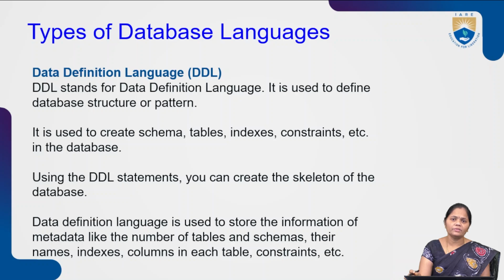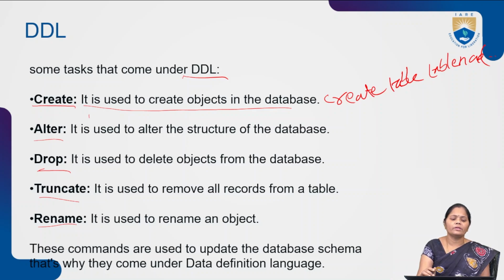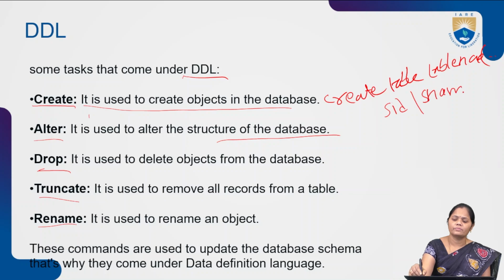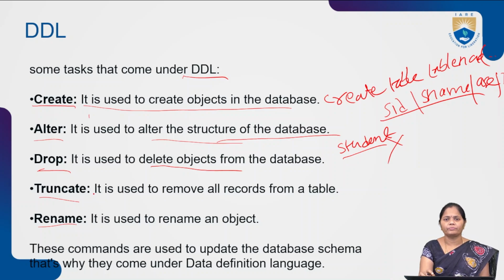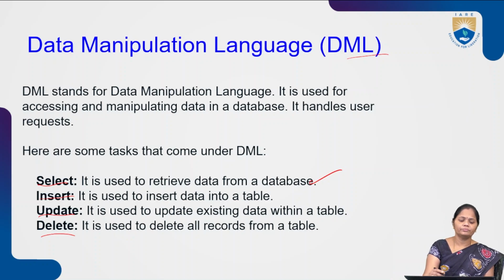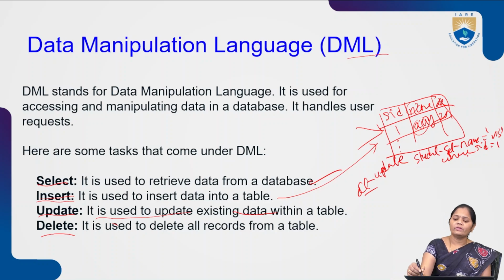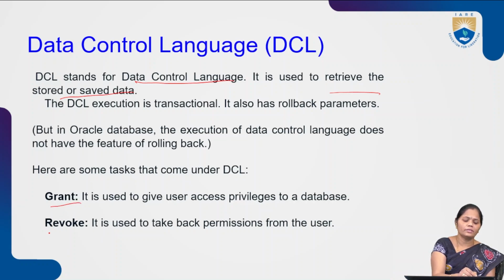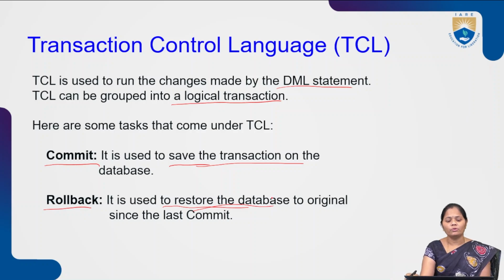Database Languages by Dr. K Laxminarayanamma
Database Languages by Dr. K Laxminarayanamma | IARE

Description: Database Languages are specialized languages used to define, manipulate, control, and access data within a Database Management System (DBMS). There are four primary types:
Data Definition Language (DDL) – Used to define database structures like tables and schemas (e.g., CREATE, ALTER, DROP).
Data Manipulation Language (DML) – Used to retrieve, insert, update, or delete data (e.g., SELECT, INSERT, UPDATE, DELETE).
Data Control Language (DCL) – Manages access permissions and security (e.g., GRANT, REVOKE).
Transaction Control Language (TCL) – Handles transactions in databases (e.g., COMMIT, ROLLBACK, SAVEPOINT).
Understanding these languages is essential for effective database design, management, and data-driven application development.

Telangana, India.